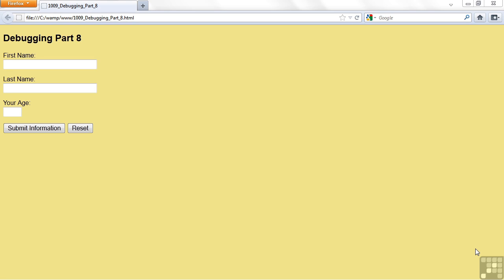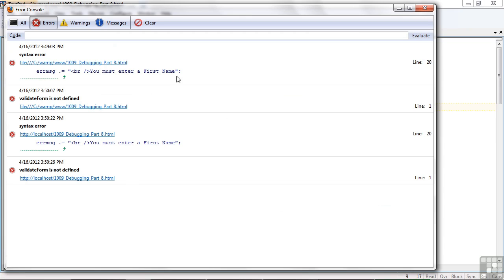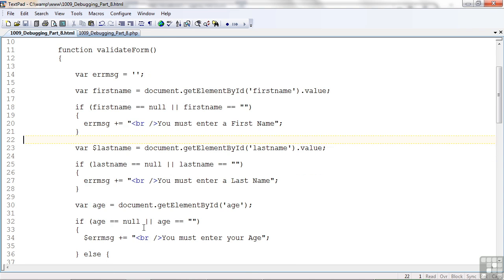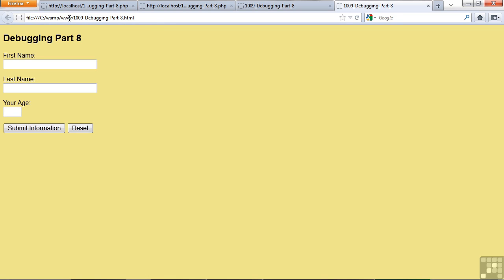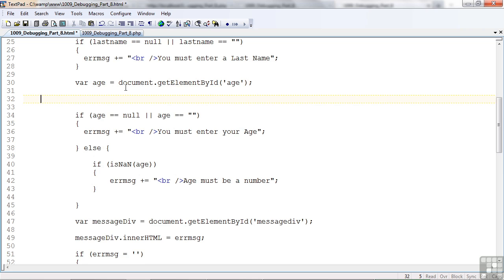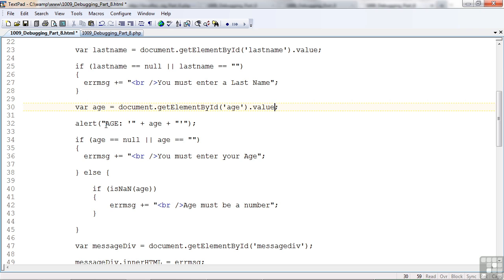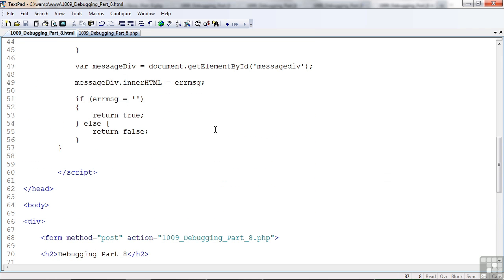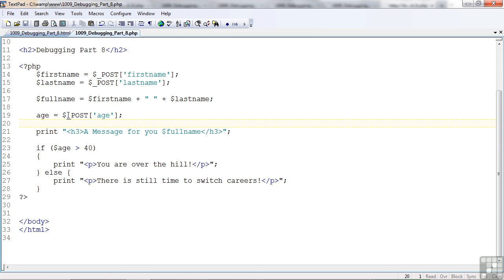Debugging Techniques Part 8